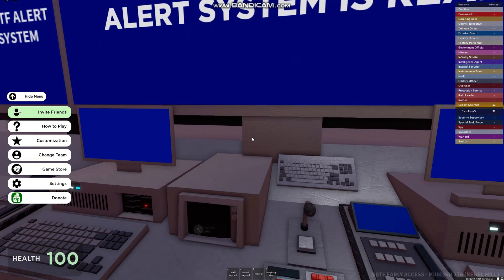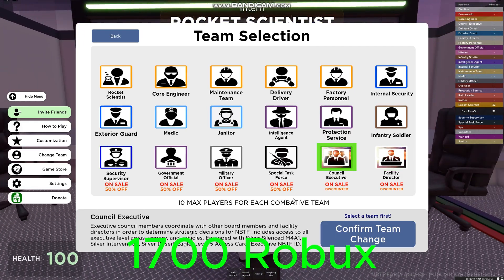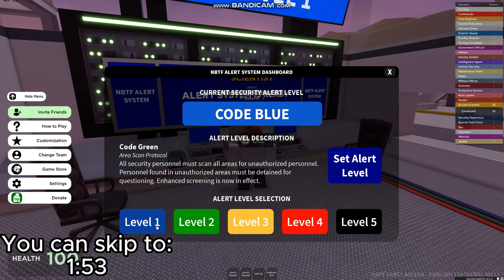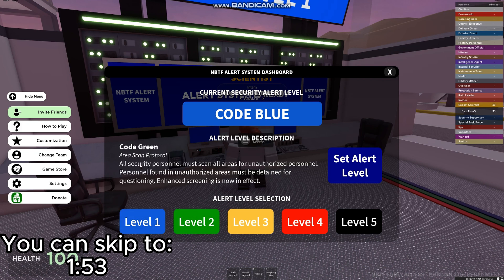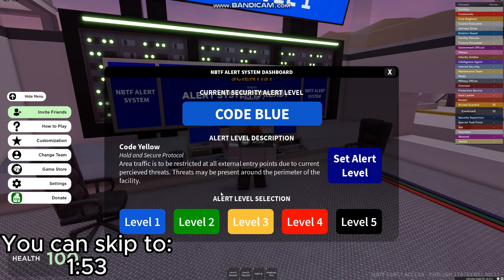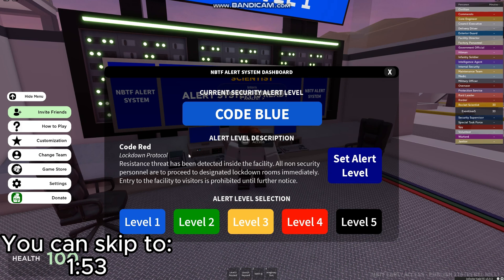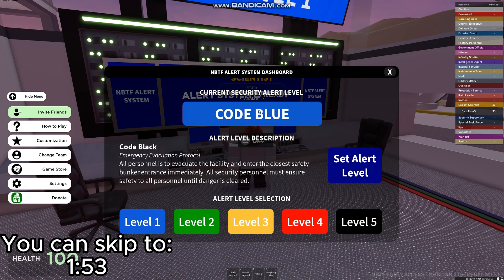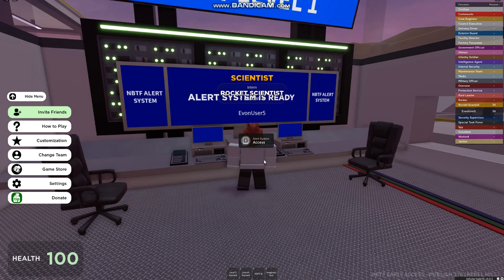How to change Alert levels in NBTF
In this Video i will show How to change Alert levels in NBTF